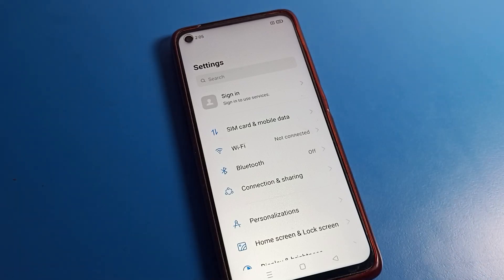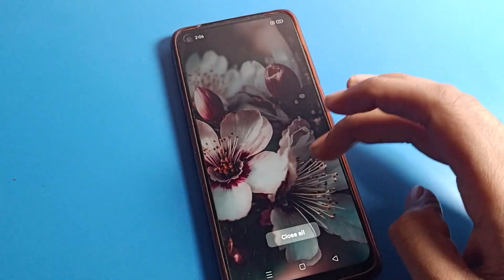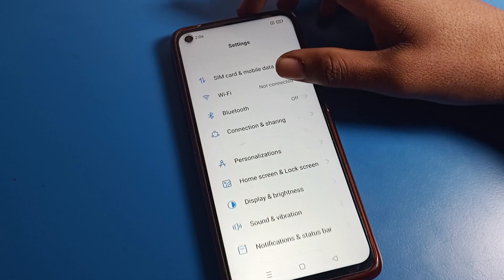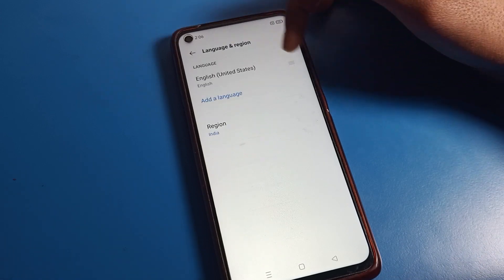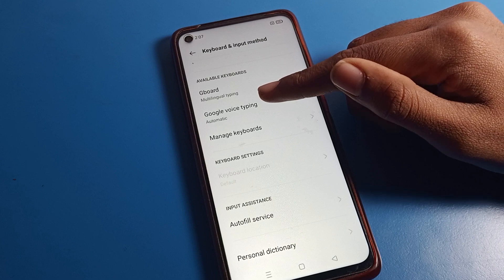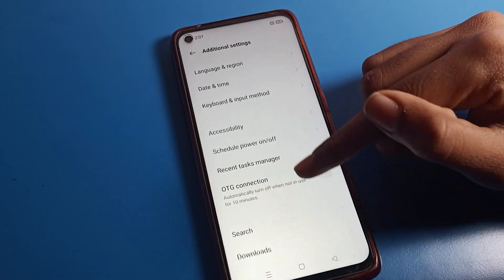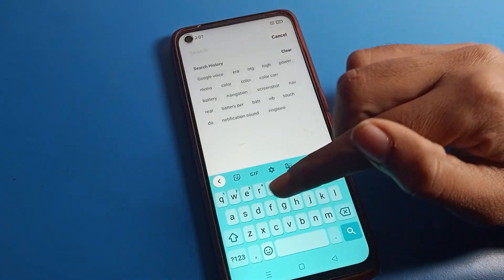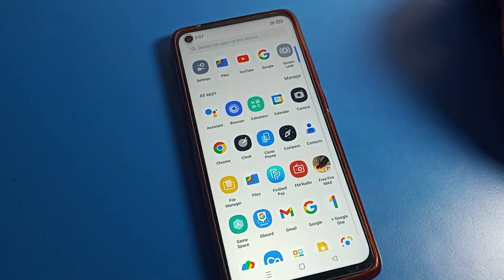Google voice typing enable oppo A53 | how to enable google voice typing on oppo phone